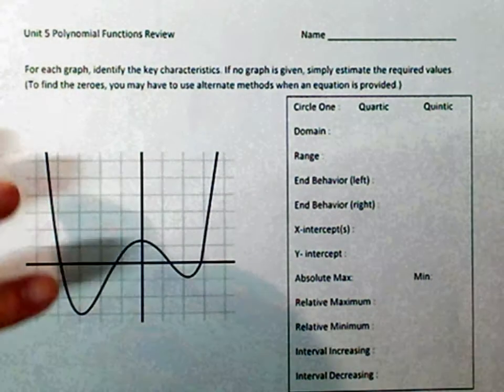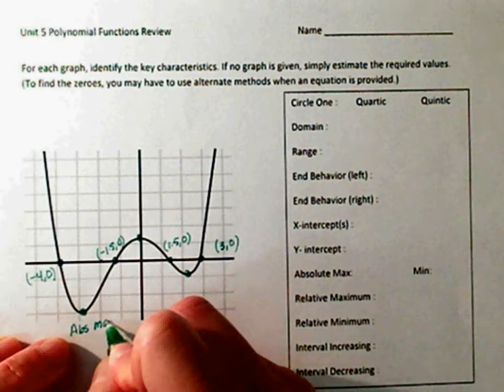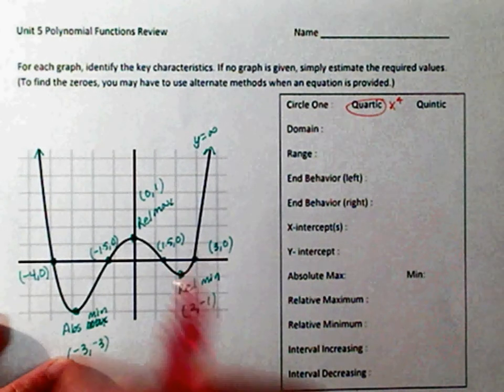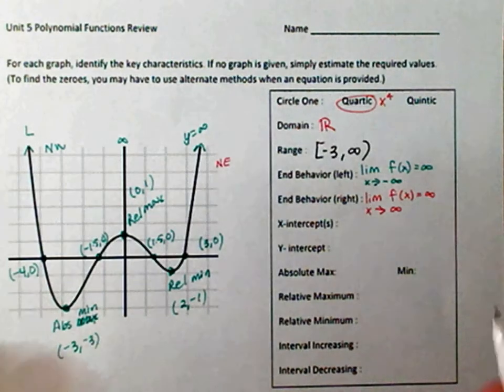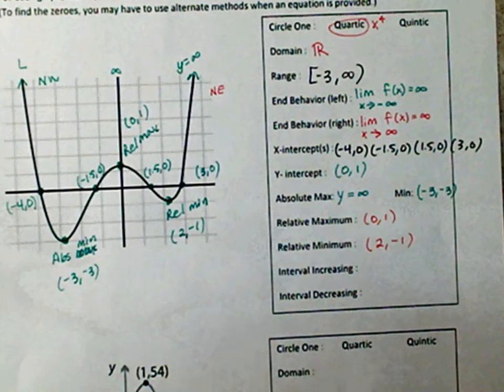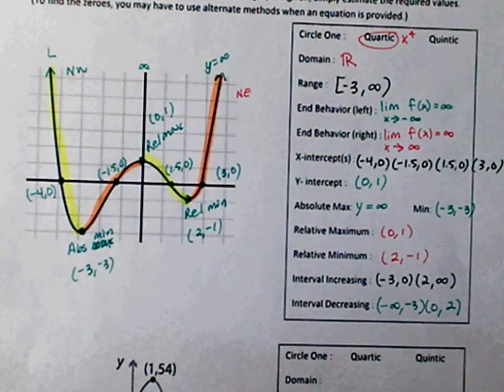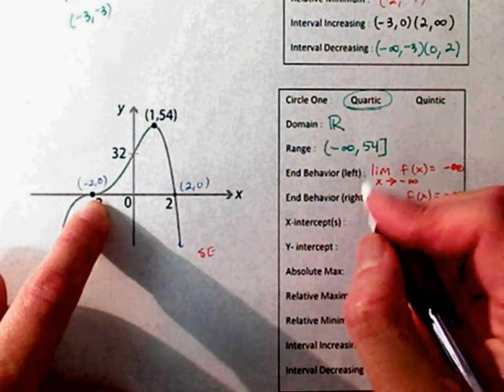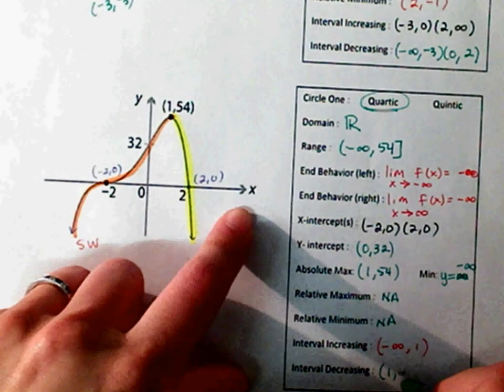ATM Unit 5 Polynomials page 1